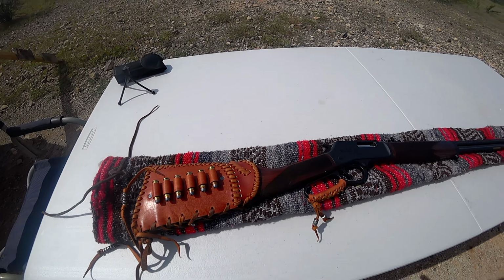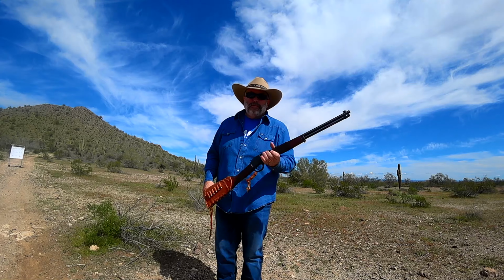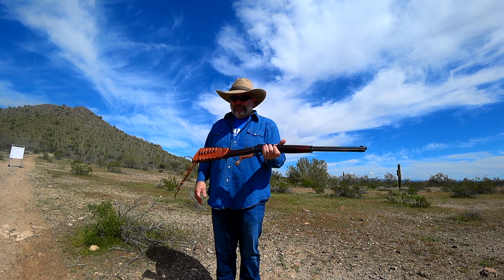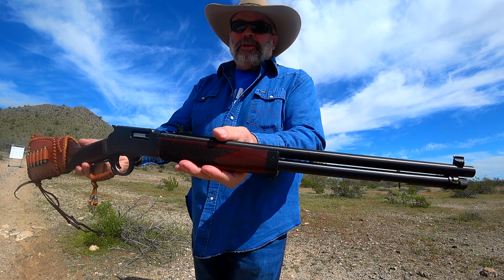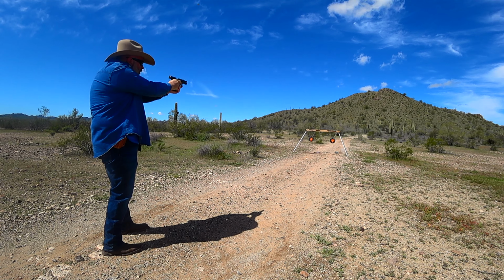Defending Your Toilet Paper - Target Practice Henry Big Boy Steel 357 - S&W M&P 40